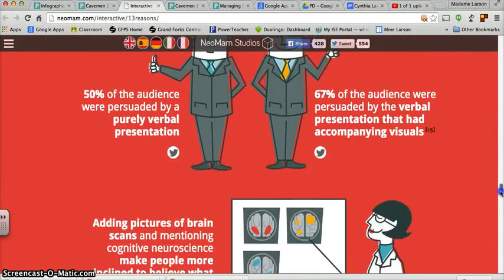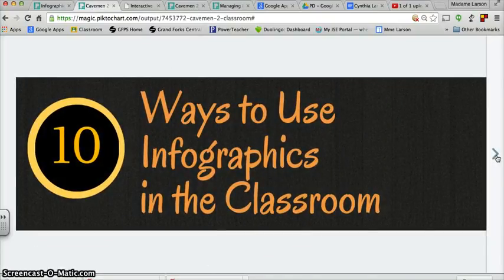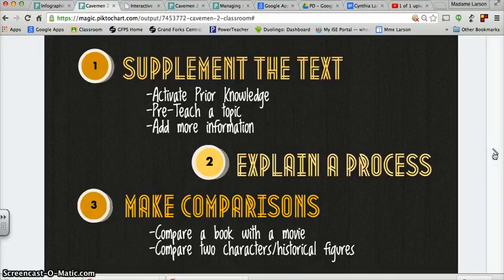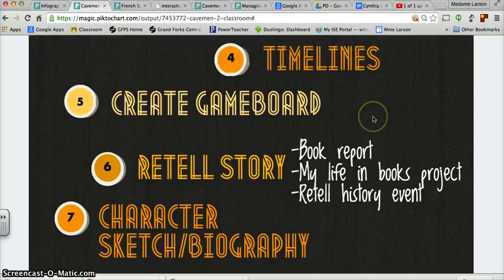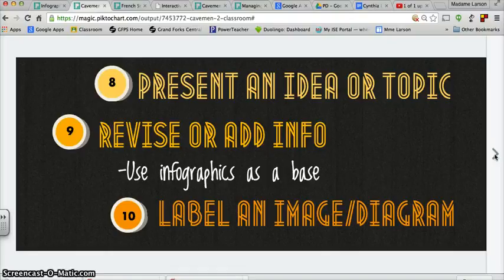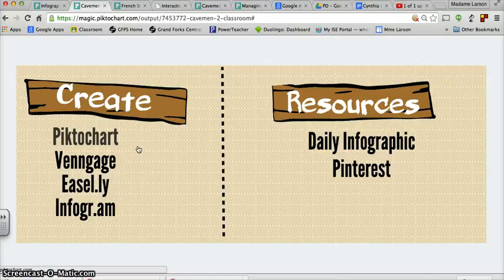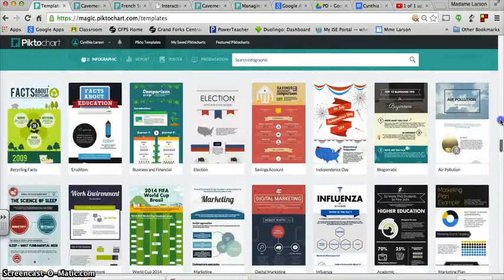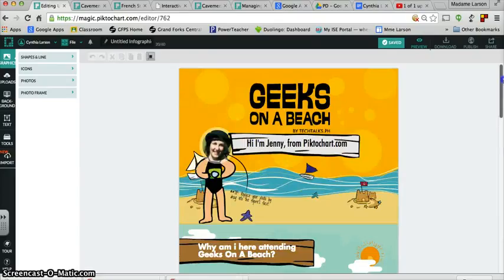Cavemen to the Classroom-Using Infographics PD Session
Ten ways to use Infographic in the classroom.